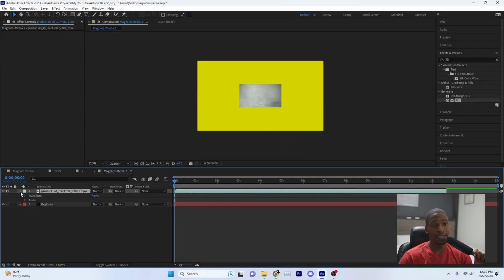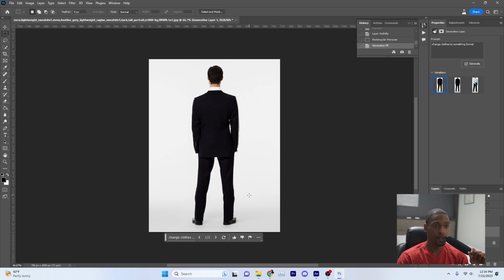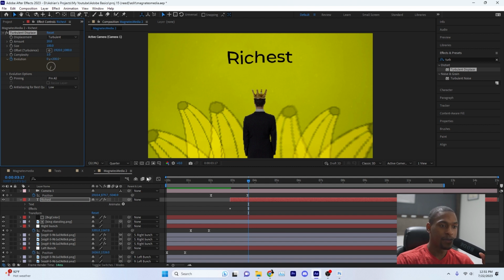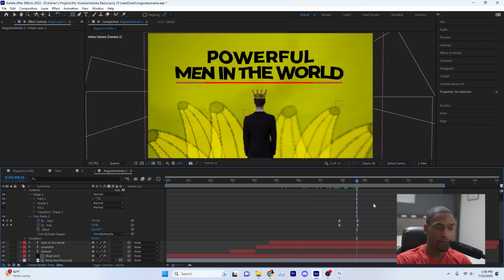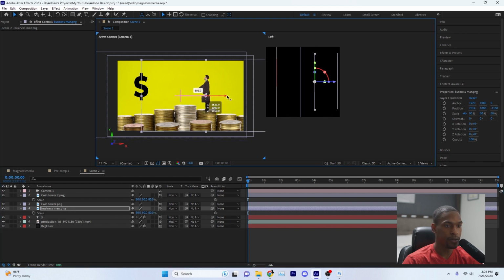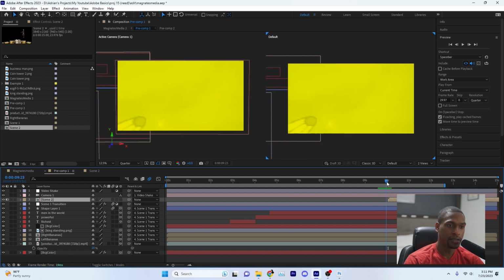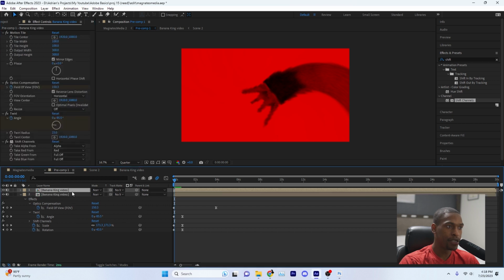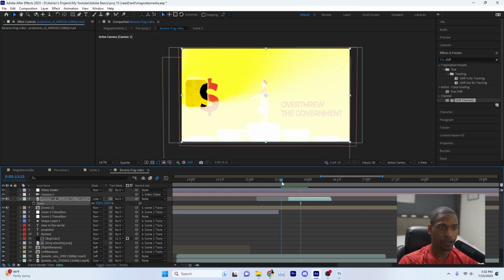How To Edit Like MagnatesMedia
Are you looking to learn how to edit like the pros at MagnatesMedia? Look no further!

This video I'll breakdown a complex editing sequence from a MagnatesMedia video called 'The Banana King: The INSANE True Story' into a simple, easy to follow tutorial!

TimeStamps:
0:00:00 Intro
0:00:24 Creating Dynamic Background
0:02:07 Importing Images/Vectors
0:03:35 Using Null For Camera Movement
0:05:57 Don't COPY! Innovate!
0:06:24 Blend Modes
0:06:57 Photoshop AI Generate
0:10:04 Compositions \ Keyframing
0:15:20 Text Movement
0:17:23 Speed Graphs
0:19:54 More Animations
0:25:53 Video Shake Effect
0:26:45 Scene 2
0:31:35 Camera Depth Of Field
0:35:27 Follow Along - No Talk Just Action
0:55:55 Scene 3
0:58:17 Bonus Lesson
1:08:48 Bonus Vid Final Look

The Banana King: The INSANE True Story
The Banana King: The Craziest Story You've Never Heard

Adrian Fogarty, Magnates Media, SunnyV2, Neeko, Wendify Plus, Banana King, Beginner video editor, how to edit, editing for newbies.